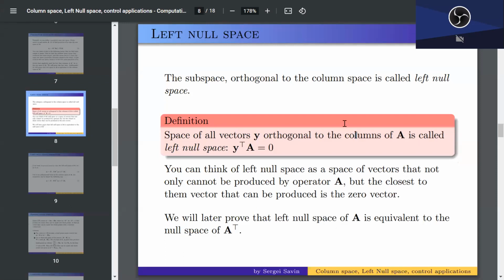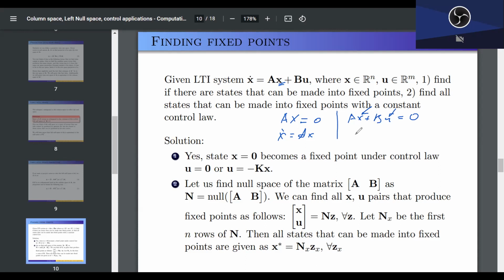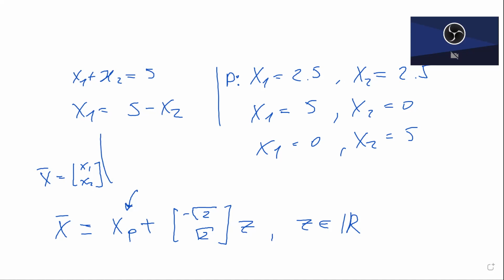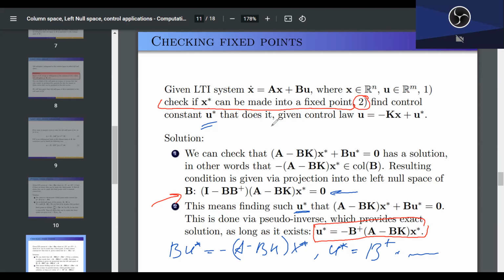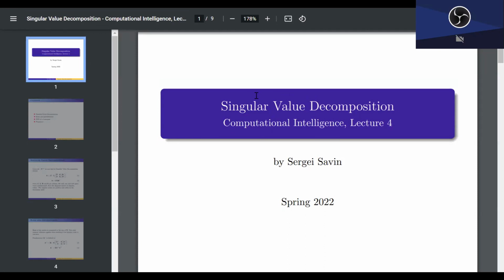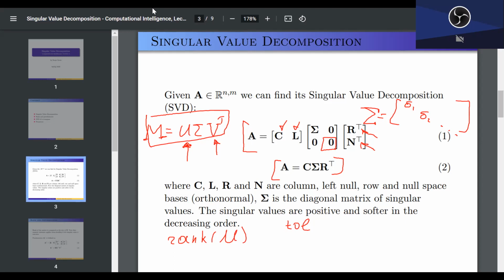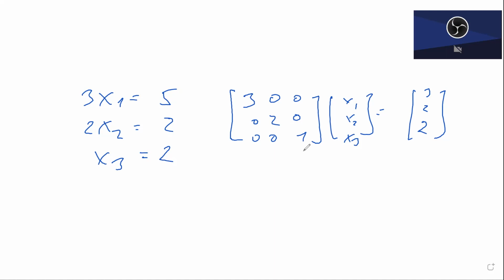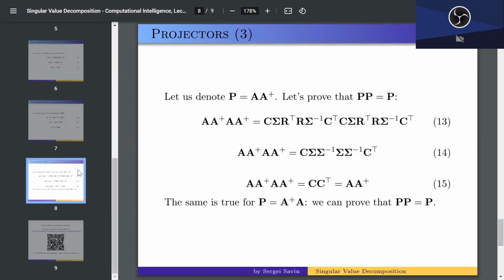Computational Intelligence 2022, Left Null Space, SVD